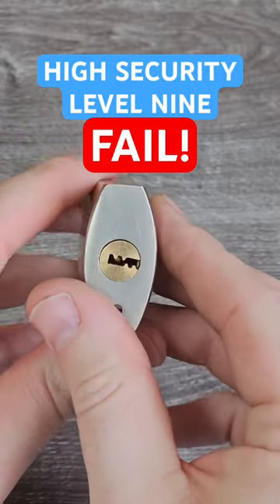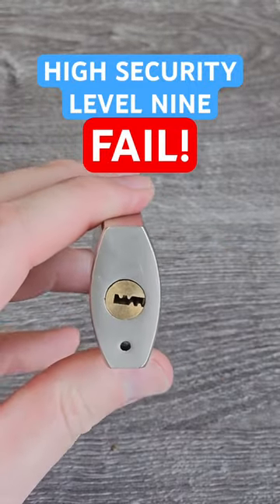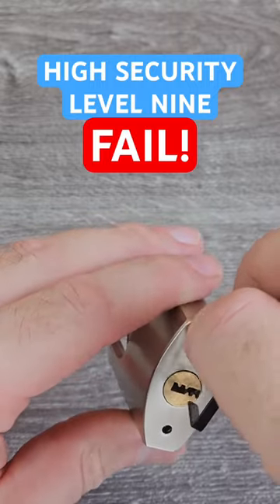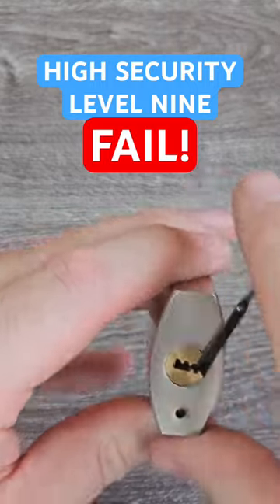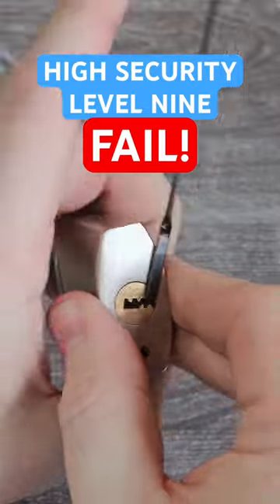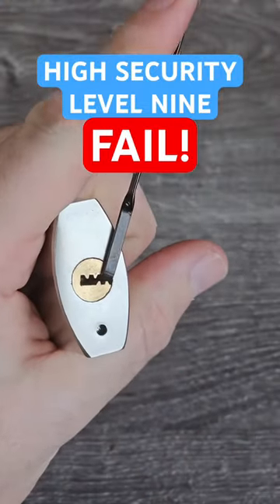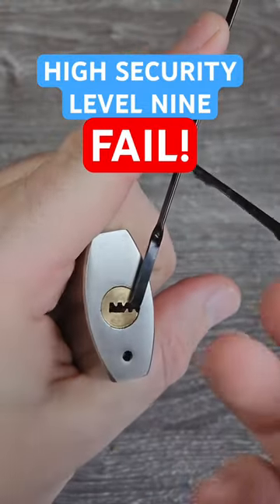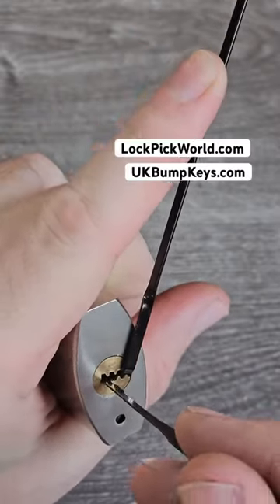HACK! How to Open Level 9 Lock.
@LockPickingLegend makes lock picking videos for beginners all the way to professionals. Lock picking, lock cross-sections, how to pick locks, how to secure your property. Learn about lock picking and you'll better understand how to secure your property.